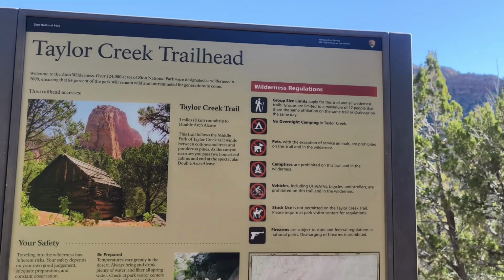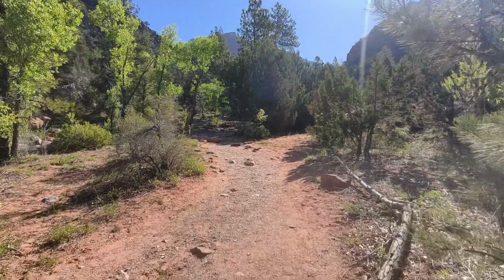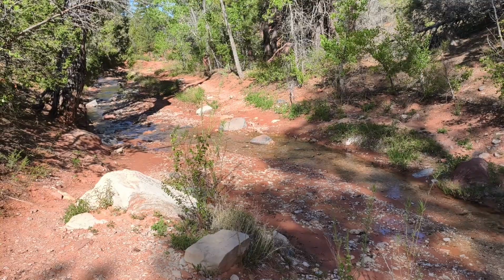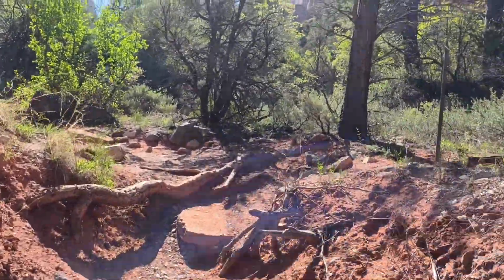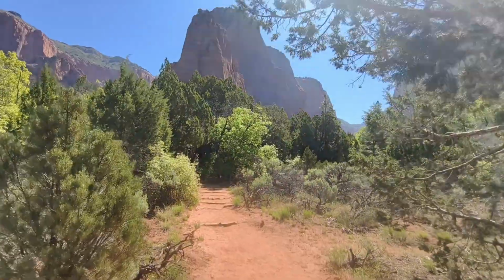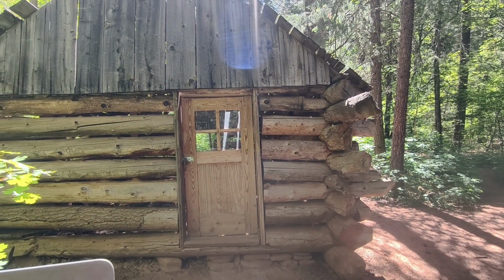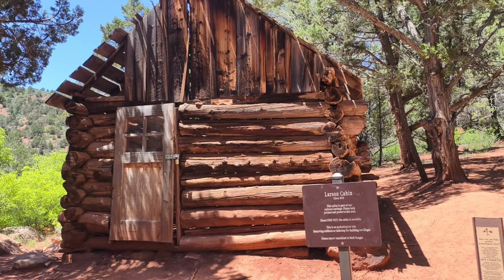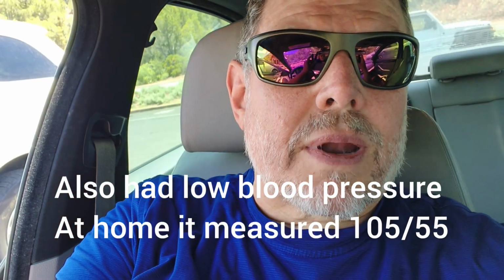Double Arch via Middle Fork Taylor Creek Trail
This is the 5-mile hike (two and a half out 2 1/2 back) in Kolob National Park which is part of Zion National Park.